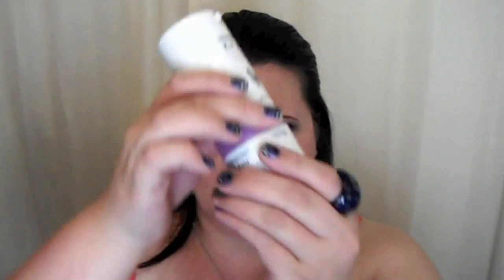A Few of My Favorite Things - May 2013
May's been a fun month to use new things! Seasons changing and school ending. Lots of transitions. Hope you'll find some new products to explore :) Please let me know what things you've found, too! Here are links to things I've shared in the video:

3. NYX ROUND LIPSTICK IN PERFECT
4. BROOKSIDE POMEGRANATE DARK CHOCOLATE
5. DERMADOCTOR KP DUTY TRIO
6. NAPHCON-A EYE ALLERGY RELIEF
7. HOBBY LOBBY LEVERBACK EARRINGS: in store only
8. ESSIE POLISH IN SEW PSYCHED
9. ORGANIX COCONUT MILK LINE
10. BUBBA KEG HERO SPORT